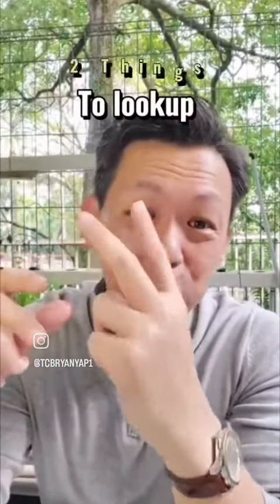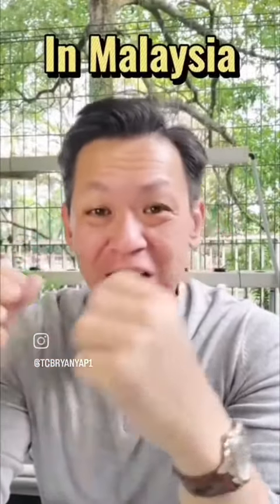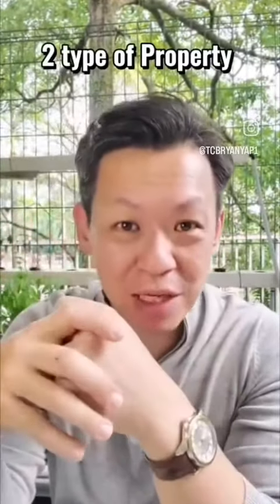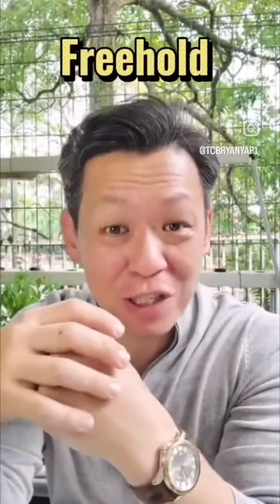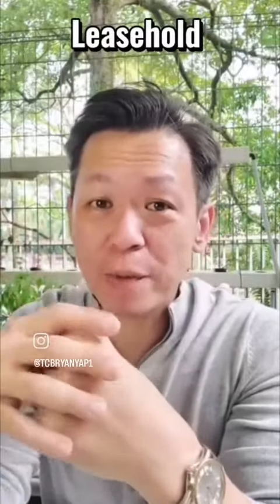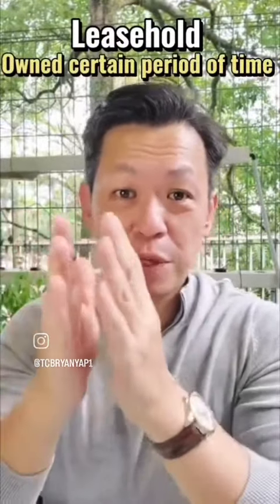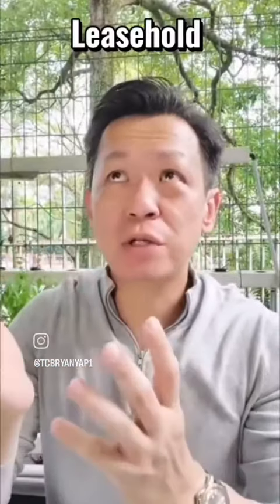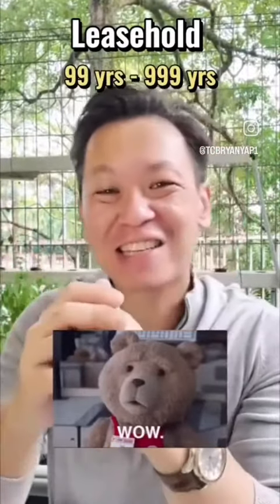26 June 2023